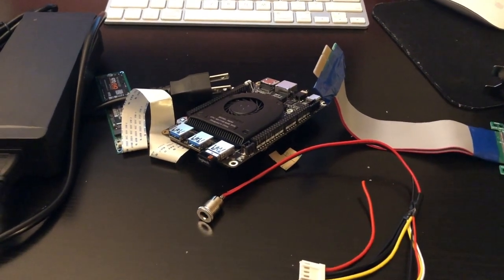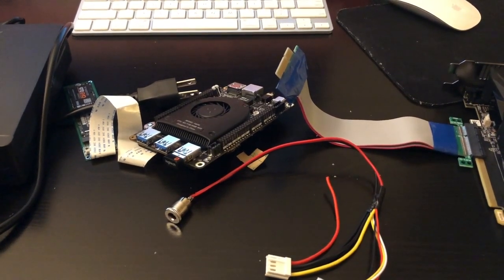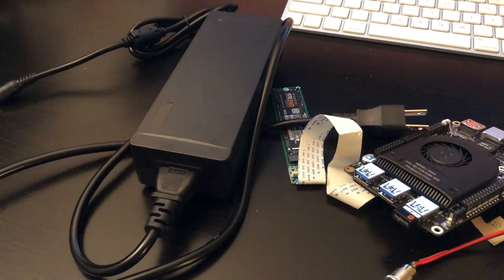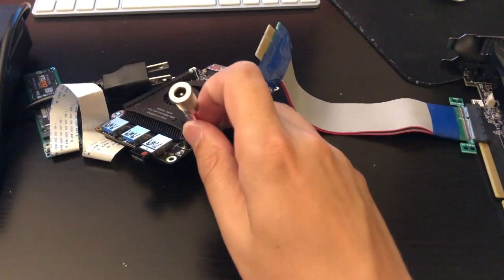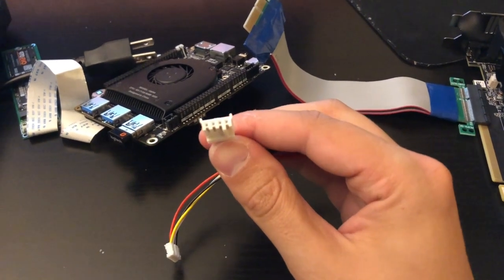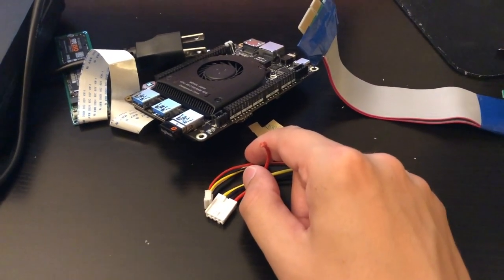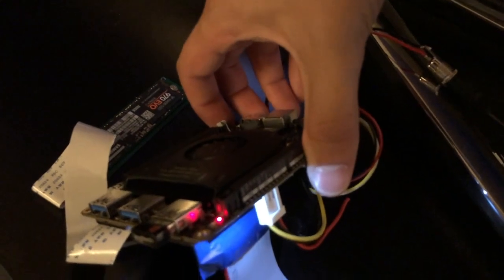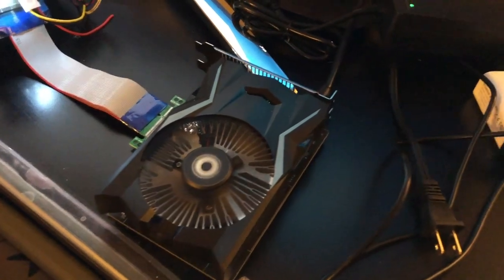Updated LattePanda Alpha and GTX 1650 Power Set up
Here is my updated Lattepanda Alpha GPU power set up.

Parts used:
JST PH 2.0 Connector

M.2 GPU Adapter

20 AWG Wire

120W 12V Power Supply

Female Barrel Adapter 2.1x5.5 mm

E key to NVMe SSD Adapter

Zotac GTX 1650

4X PCIE Riser